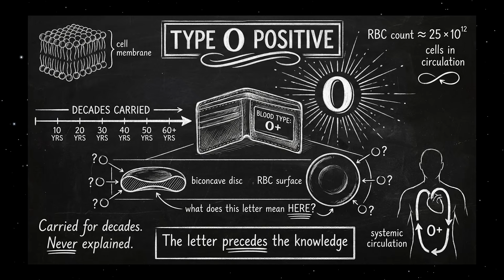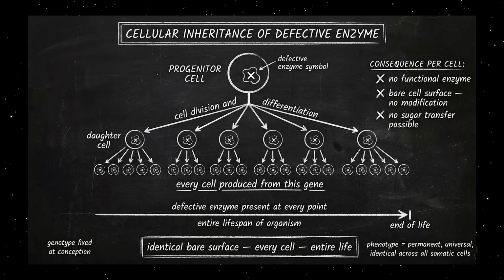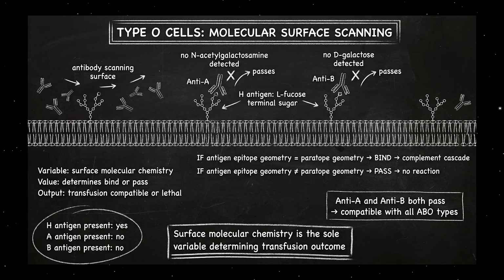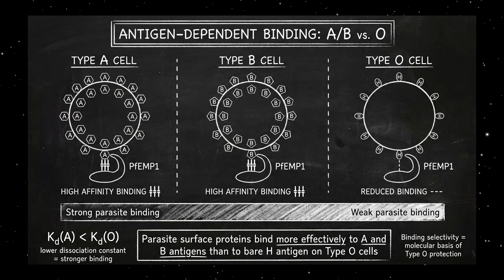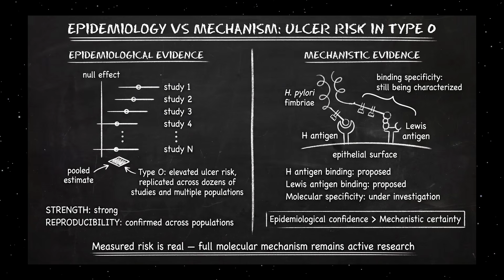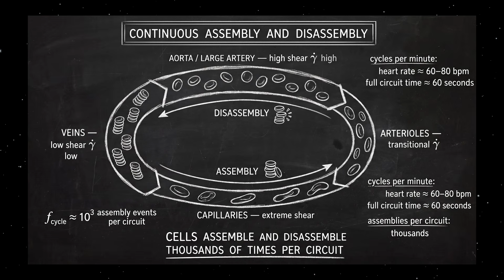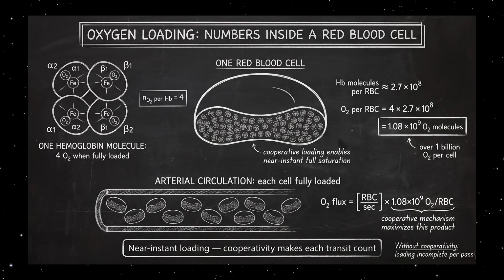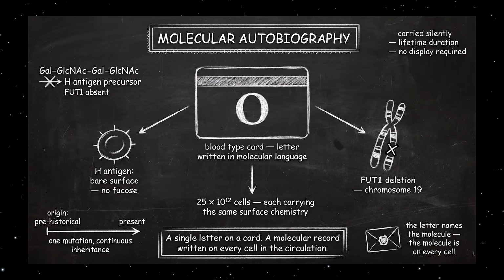If You Have Type O Blood — Here's What YOUR Cells Never Built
Discover the molecular surface condition hiding on every one of your 25 trillion red blood cells — and why one missing nucleotide has been shaping your disease risk, clotting tendency, and evolutionary history for longer than any civilization has existed. This video breaks down ABO blood type genetics, the frameshift deletion on chromosome 9, and the physics of immune recognition. Learn why type O is the oldest blood type on Earth and find out the three-way disease trade-off your blood card never told you about. Whether you're curious about what's really happening inside your body, fascinated by the physics of molecular biology, or someone who wants science that actually explains the world, this will change how you understand the letter you have carried in your wallet for decades. Watch now to finally understand what your blood type physically means.

📑 CHAPTERS
0:00 - Introduction
1:59 - The Broken Enzyme Explained
5:38 - Why Bare Cells Enter Any Recipient
9:42 - Which Blood Type Came First
11:15 - Malaria and the Bare Surface
13:56 - The Three Disease Trade-Offs
18:20 - Blood as a Non-Newtonian Fluid
22:48 - Oxygen Delivery and Hemoglobin
27:21 - Conclusion

Yamamoto et al. – "Molecular Genetic Basis of the Histo-Blood Group ABO System" – Nature (1990)
Rowe et al. – "Blood Group O Protects Against Severe Plasmodium falciparum Malaria Through the Mechanism of Reduced Rosetting" – Proceedings of the National Academy of Sciences (2007)
Franchini et al. – "Relationship Between ABO Blood Group and von Willebrand Factor Levels: From Biology to Clinical Implications" – Thrombosis Journal (2007)
Cooling – "Blood Groups in Infection and Host Susceptibility" – Clinical Microbiology Reviews (2015)